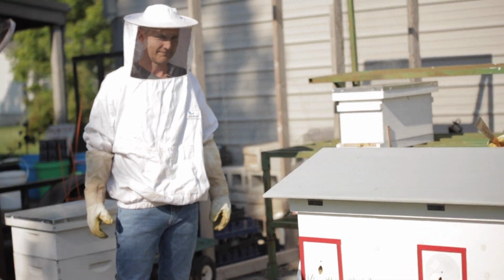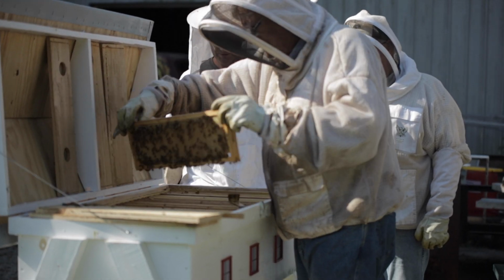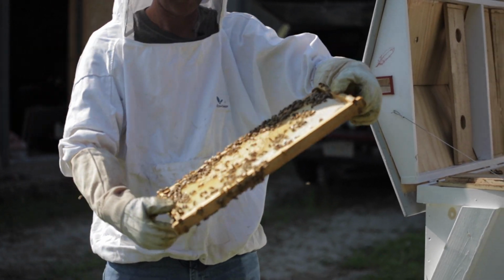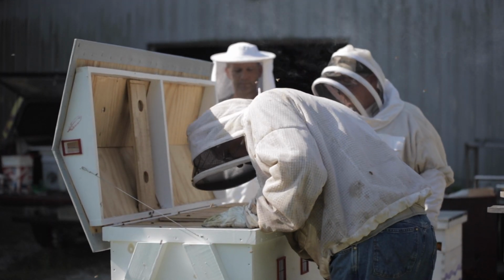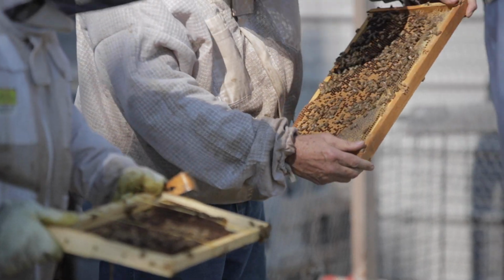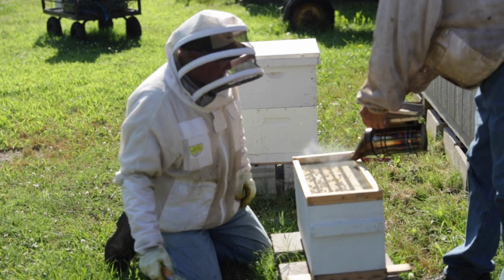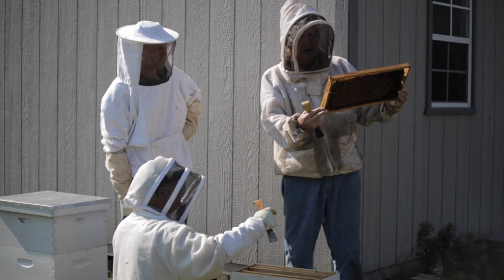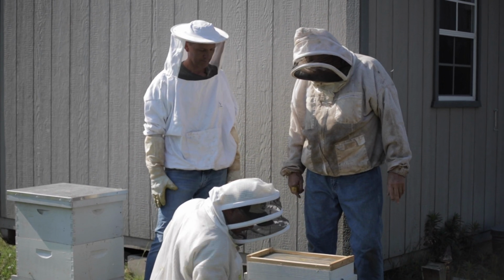Butch's Bee Farm